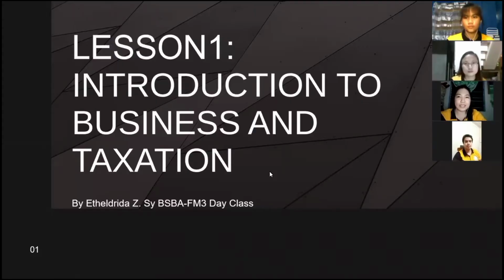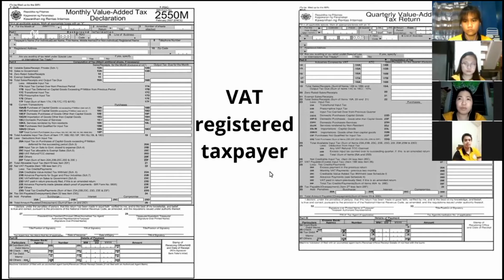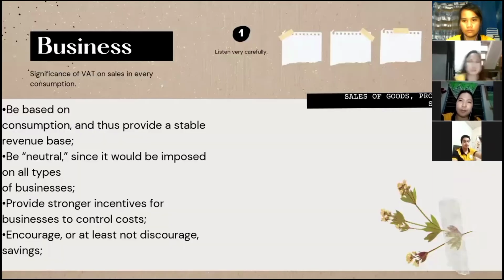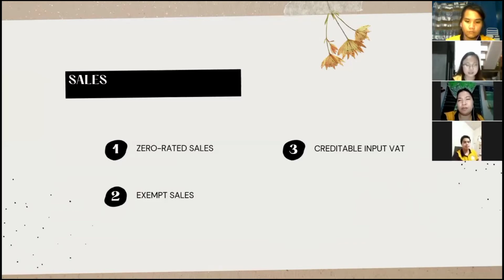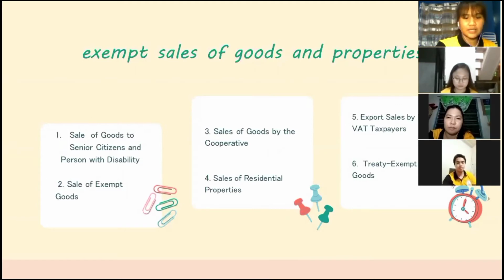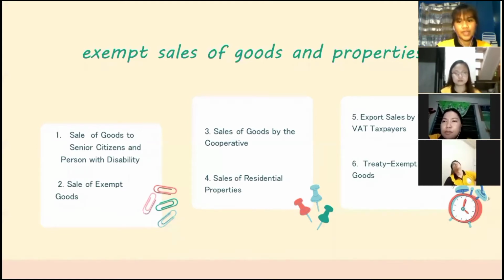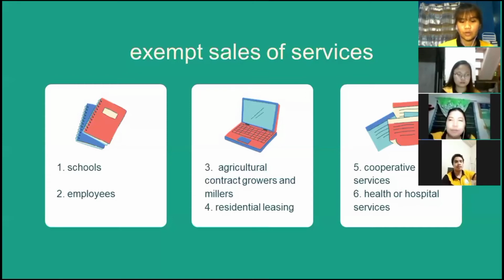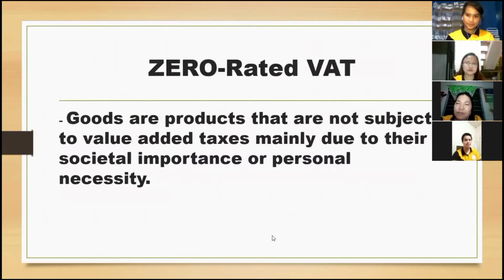GROUP4 BUSTAX 9:00-10:00AM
Introduction to Business and Taxation